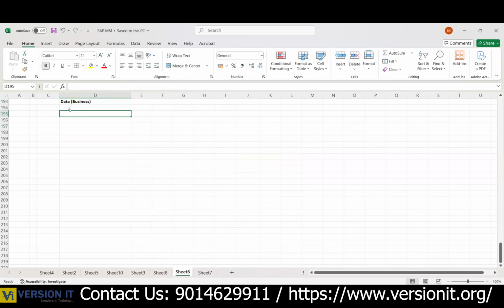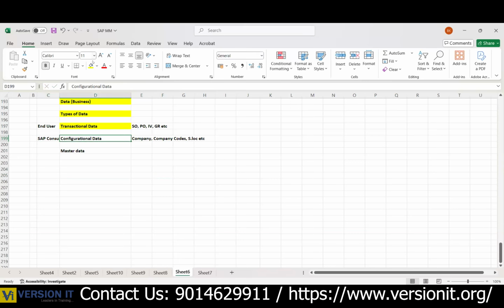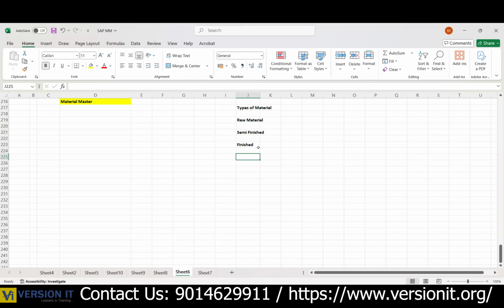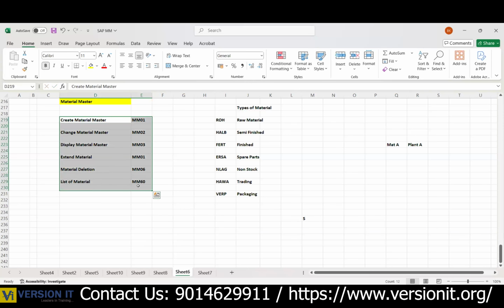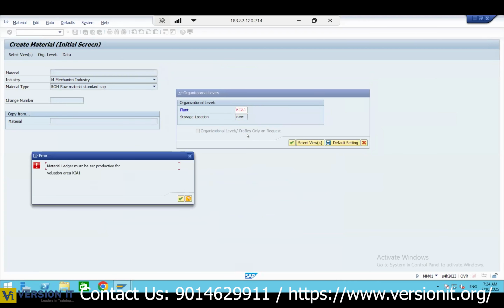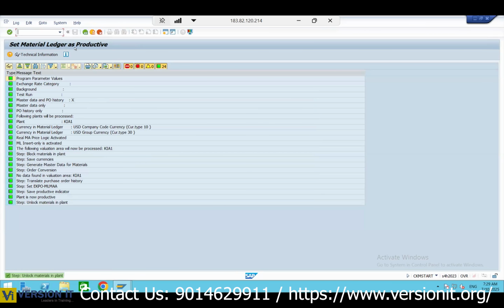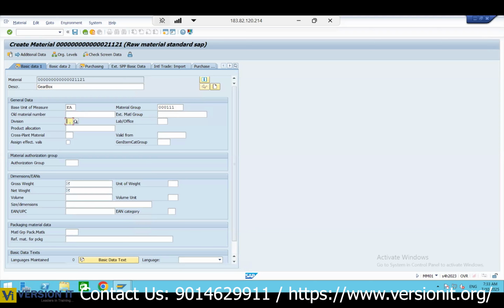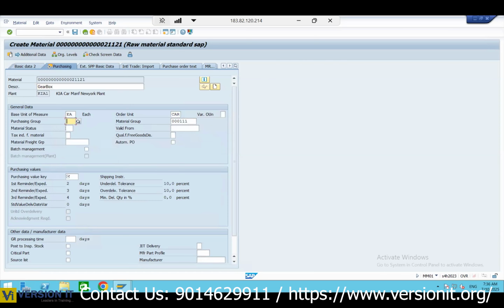MM Training in Hyderabad | MM - The Concept Most Beginners Get WRONG | Version IT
Want to become an MM expert? Start with Material Master Data in MM Training in Hyderabad at Version IT.

Learn Material Master Data in MM in the simplest way possible! 🚀

This video clarifies the concept of "data" as a collection of information, specifically within the context of business processes. We then walk you through the creation of a material master record in MM, categorizing material types and entering crucial organizational data. This session is designed for beginners looking to understand core ERP system functionalities and how they integrate into real business processes.

🎯 What You Will Learn in This Video:

✔️ What is Material Master Data in MM
✔️ Structure & Key Views Explained Clearly
✔️ Step-by-Step Process with Real-Time Scenarios
✔️ How Material Master is used in Business Processes
✔️ Tips & Tricks to Remember Concepts Easily

💼 Why This Training is Valuable:

✅ Real-Time Practical Explanation
✅ Industry-Oriented Training Approach
✅ Beginner-Friendly Teaching Style
✅ Helpful for Interviews & Job Preparation

👉 MM Beginners
👉 Fresh Graduates
👉 Job Seekers in ERP Domain
👉 Working Professionals (Upskilling)

📞 Join MM Training with Version IT:
Get 100% practical training, real-time projects, and placement support.